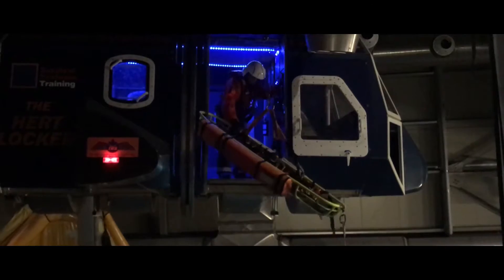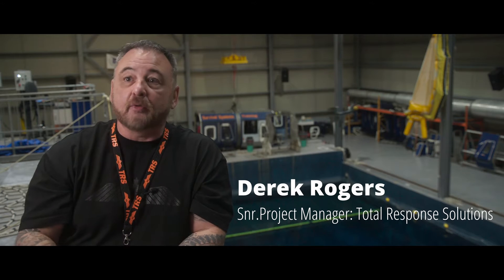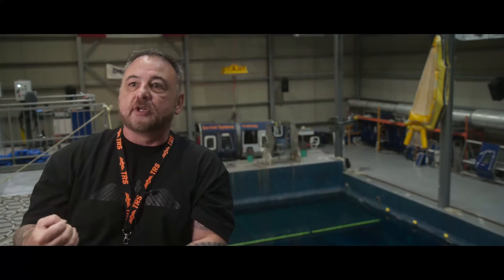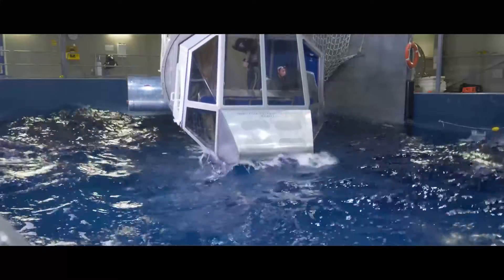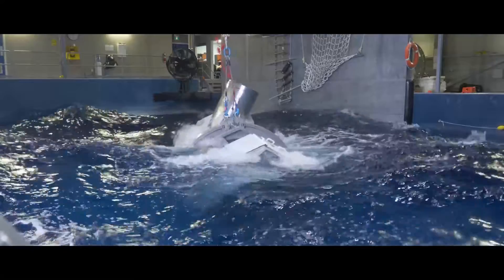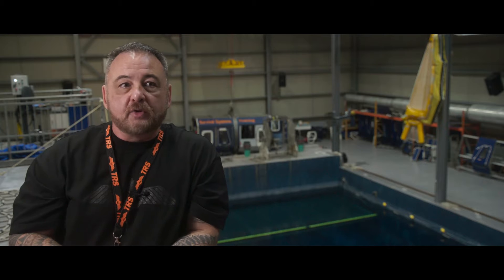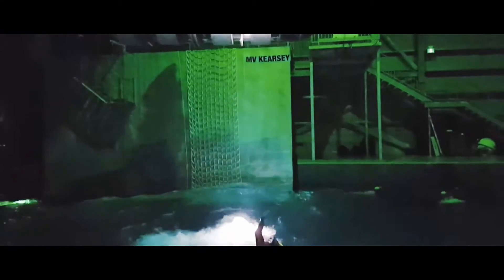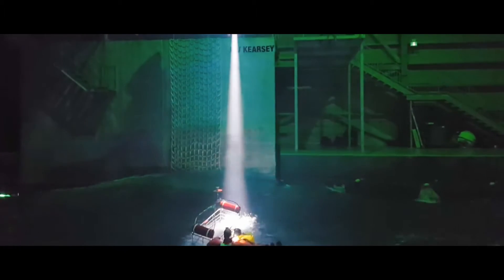Why Military Personnel should take HUET